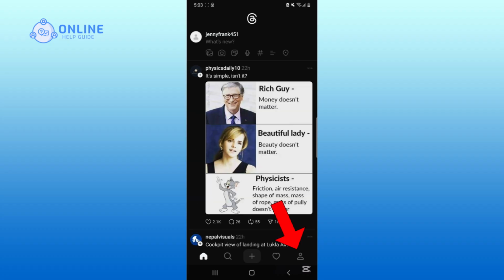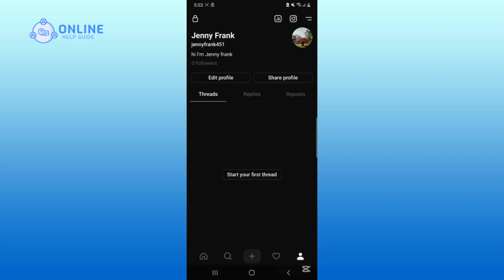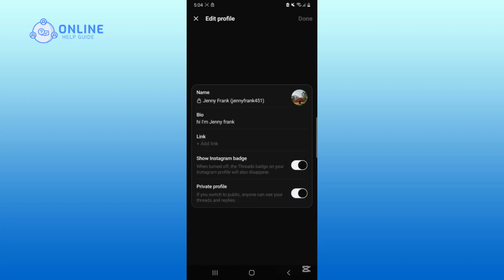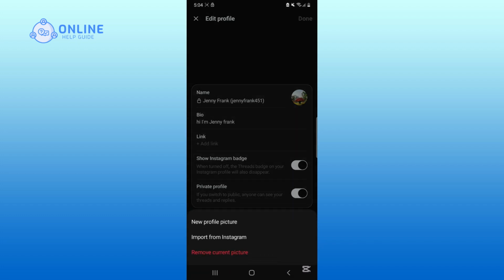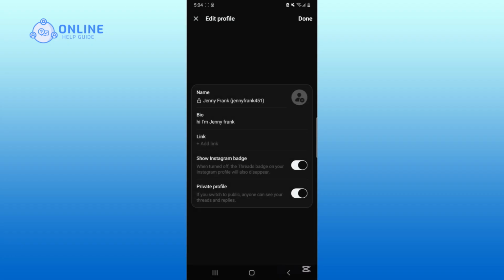How to Remove Profile Picture from Threads App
Welcome to Online Help Guide! In this video, we’ll show you how to remove your profile picture from the Threads app step by step. Whether you want to keep your profile minimal or simply update your look, removing your current profile photo is quick and easy. Follow along as we guide you through the process to ensure your profile is set just the way you want it.